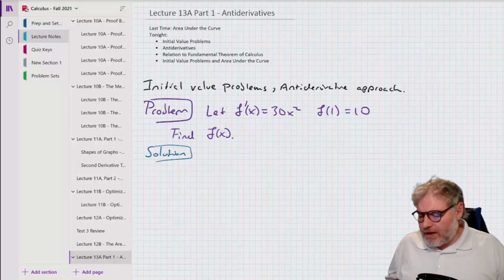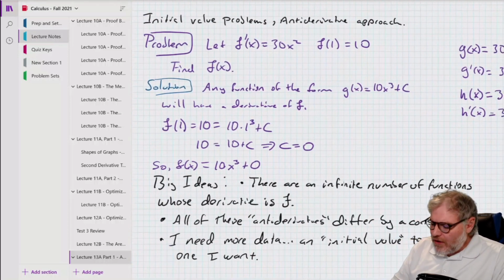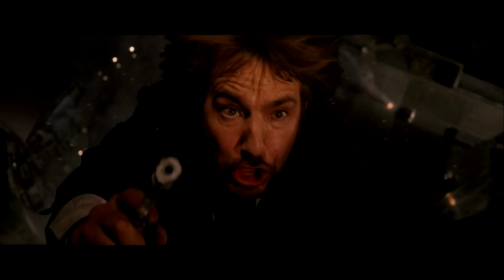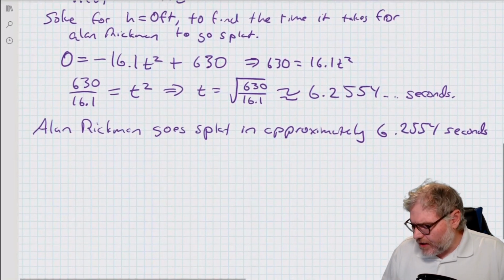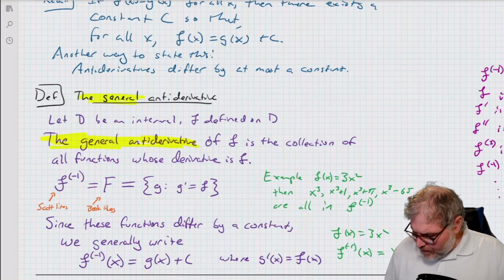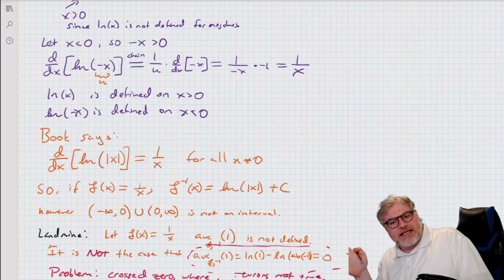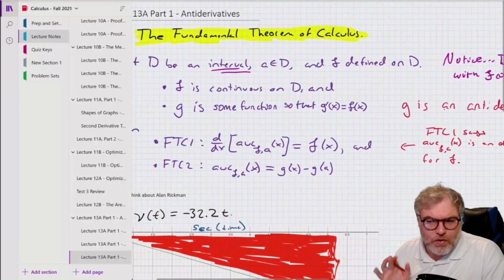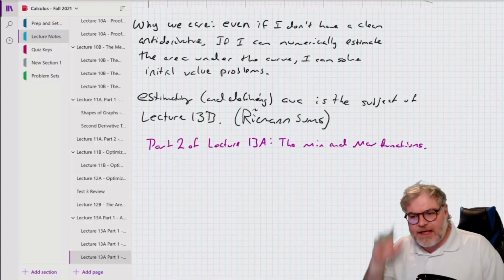Calculus I Lecture 13A Pt 1 - Antiderivatives